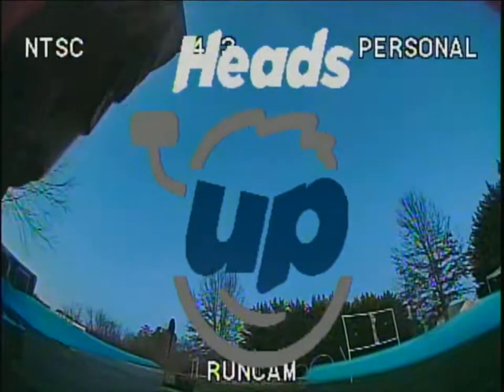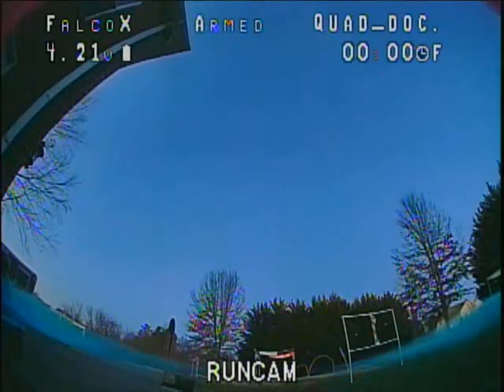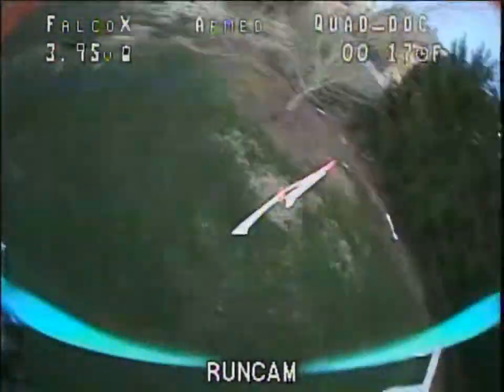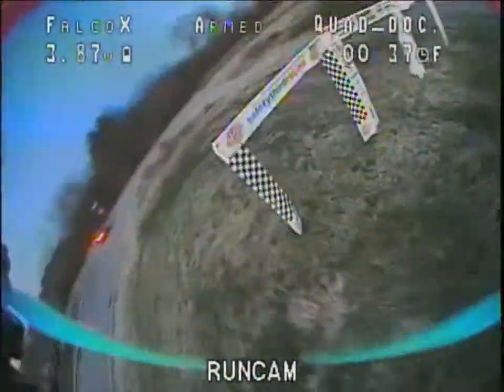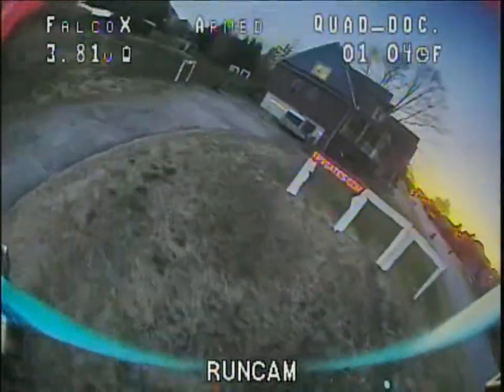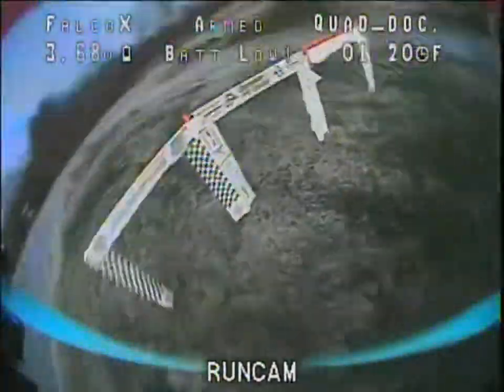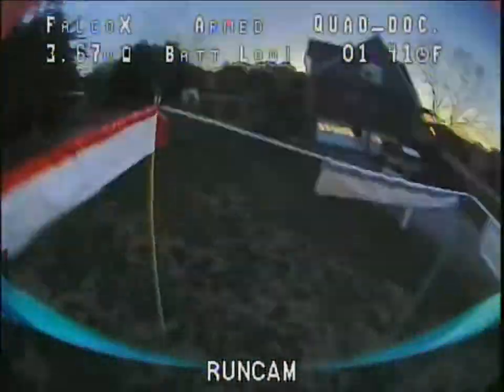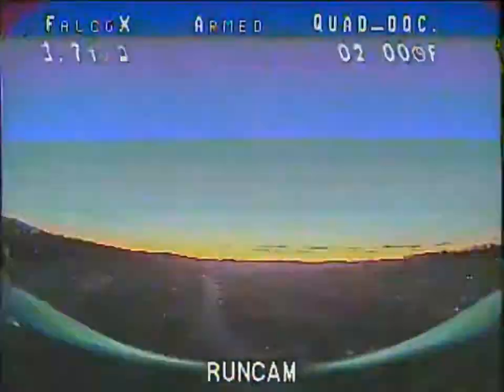Pack 5 Flightone lightning H7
Trying out the new lightning h7 flight controller from flightone . Awesome so far on default tune